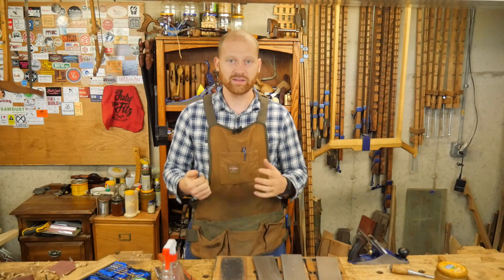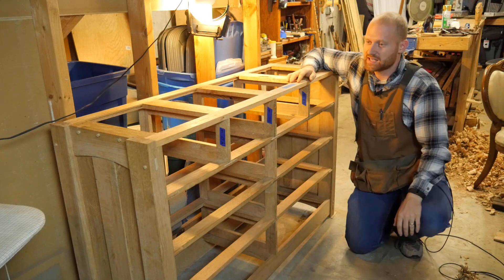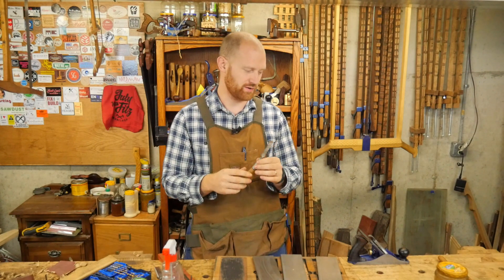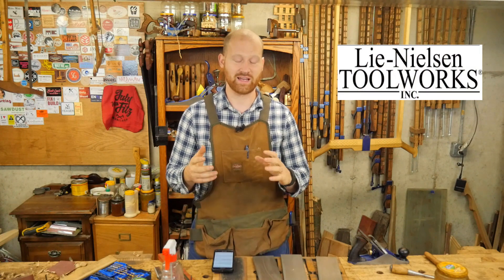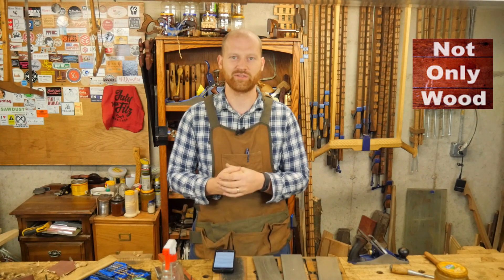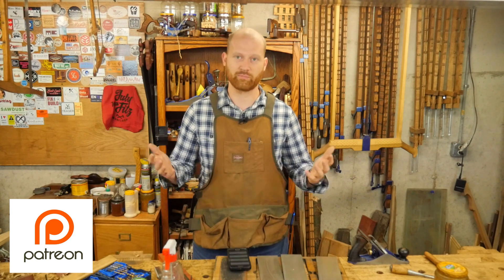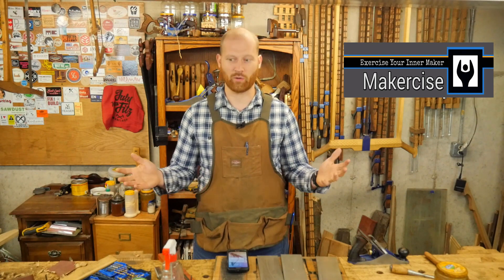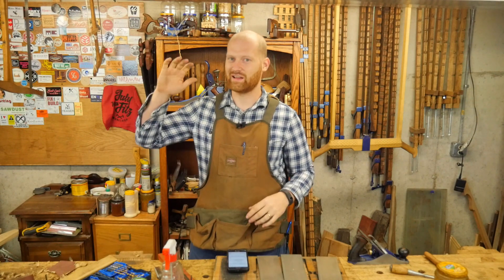Report, 10K Giveaway, Hand Plane Restore, White Oak Dresser, Chisel restore, Making a spoke shave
One week in the Wood By Wright shop!

The question of the week: what apron are you wearing.
Bucket Boss

Two Cherries Chisel set

You Can find me:
Beme: WoodByWright
Periscope: @WoodByWright